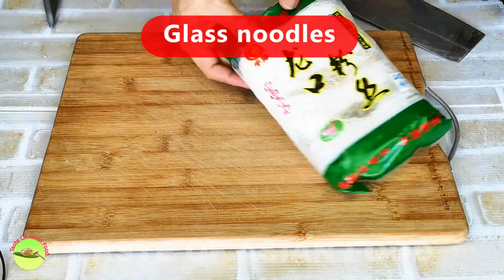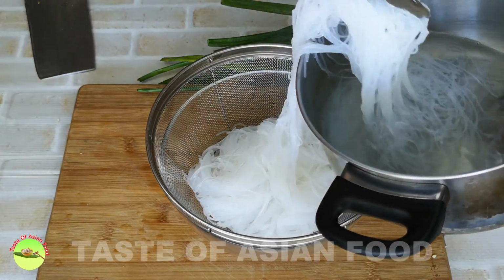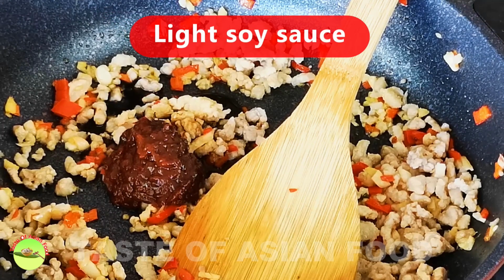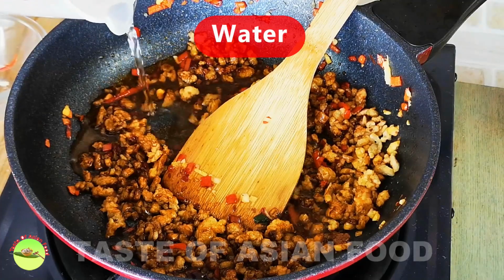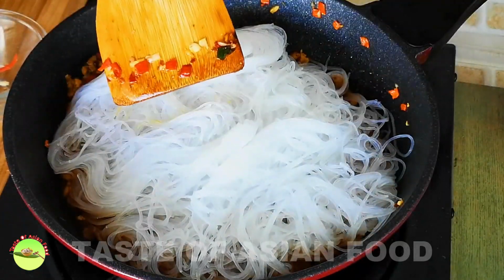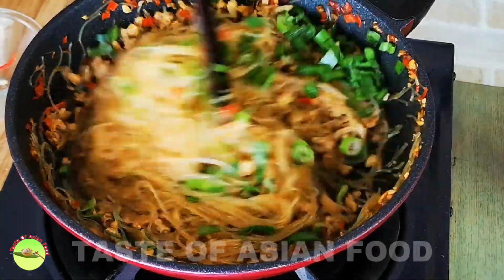Ants climbing a tree (蚂蚁上树 ) - How to cook glass noodles stir-fry with minced meat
Ants climbing a tree 蚂蚁上树 is stir-fry glass noodles with minced pork and garlic sprouts (or other similar vegetables).  The name is derived from its resemblance to the ants (the bit and pieces of minced meat) climbing up the tree branches (the piled up glass noodles) passing by the leaves (the green garlic sprouts or leek) along the way.

Ingredients:
100g glass noodles (dry weight)
120g pork belly
1 tsp Szechuan chili oil
1 tablespoon cooking oil
4 cloves garlic, minced
1 thumb-sized ginger, minced
2 red chili, remove the seed
2 stalks of scallion, cut into thin rings
1 tbsp (20g) chili bean paste
2 tbsp (30 ml) light soy sauce
1 tsp (5ml) dark soy sauce
1 tsp (5g) sugar
1 tsp (5g) salt
Water (or stock) 125ml (half cup)

Method:
- Soak the glass noodles in hot water for fifteen minutes.
- Loosen the noodles and drain.
- Mince the meat and set aside.
- Coarsely mince the garlic, ginger, and chili.
- Cut the scallion into thin rings.
- Place the minced pork to the pan and stir-fry to render the lard.
- Once the pork becomes fragrant, add the garlic, ginger, and chili.
- Add the chili bean paste and chili oil. Turn down the heat and stir-fry until the chili oil begins to separate from the bean paste.
- Add the light soy sauce, dark soy sauce, salt, sugar.
- Add the water (or stock).
- Add the glass noodles and let it absorb the sauce.
- Stir-fry over medium heat for half a minute until the glass noodles are cooked and soft.
- Finally, add the scallions. Have a few quick stir and dish out.